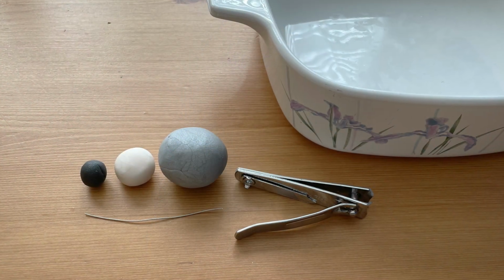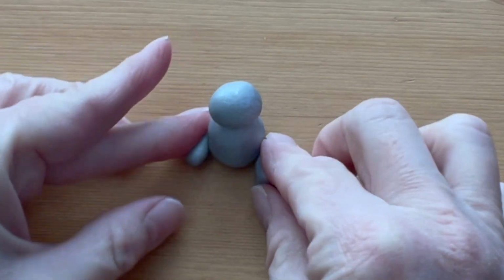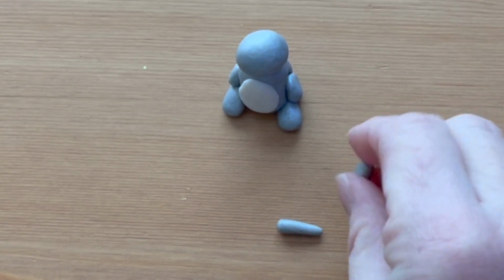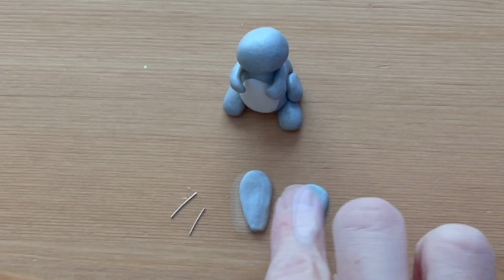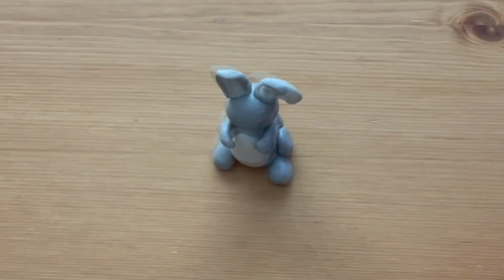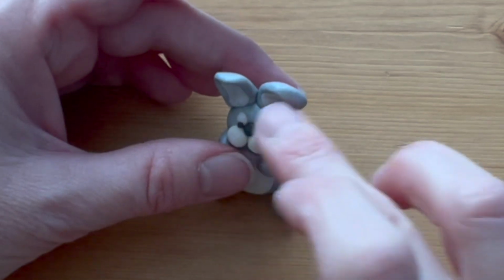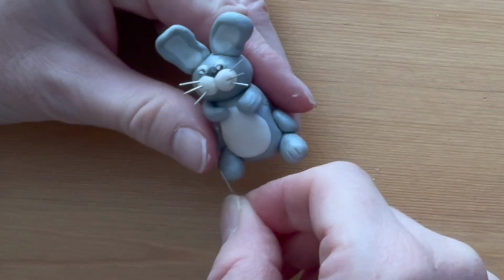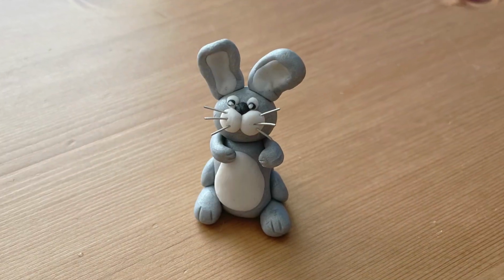How to Make a Polymer Clay Rabbit | Bunny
Craft a rabbit or easter bunny out of polymer clay. Easy, step-by-step instructions.